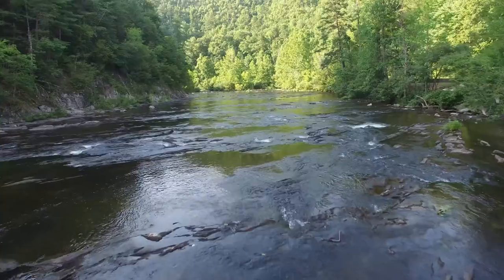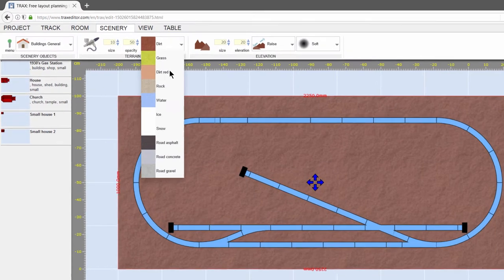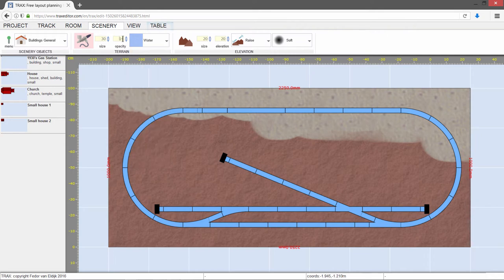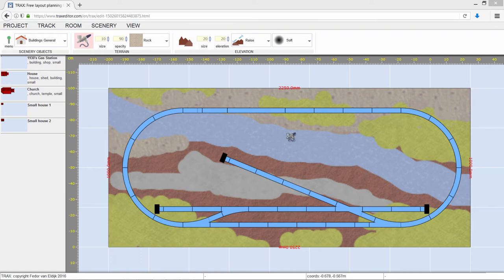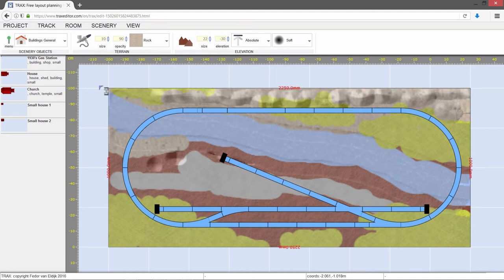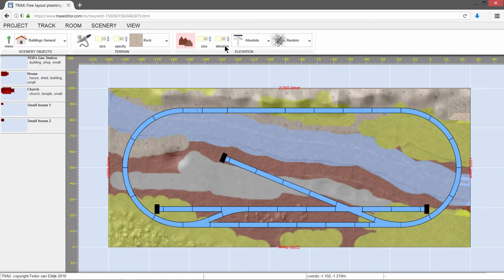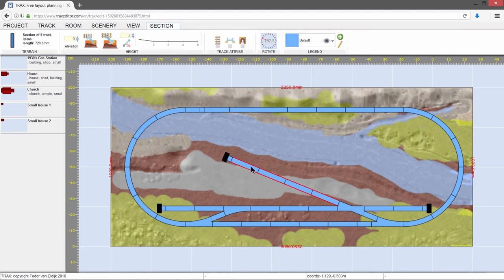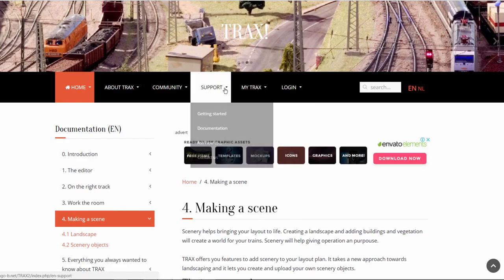TRAX tutorial #5 creating landscapes EN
Creating stunning landscapes with TRAX is easy. In this tutorial we show you how to paint and sculpt a world for your trains to travel through.